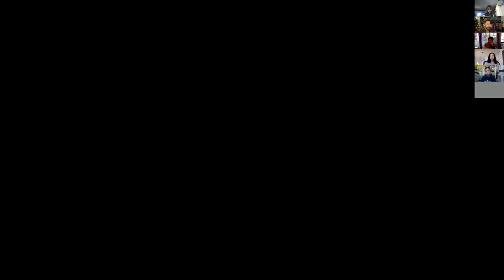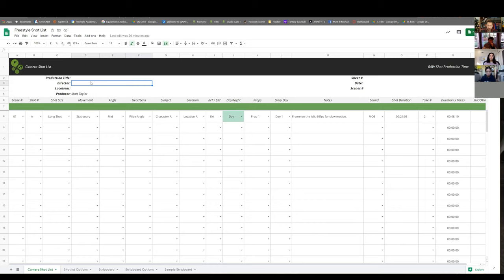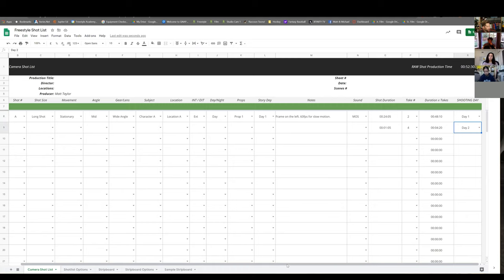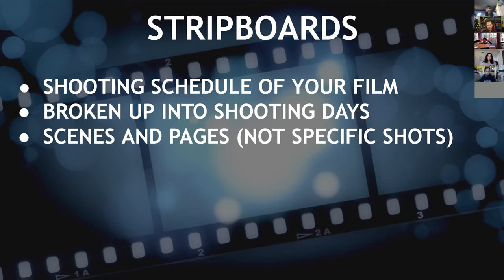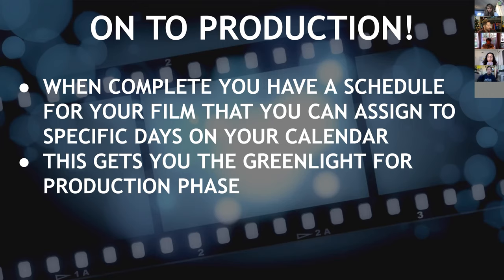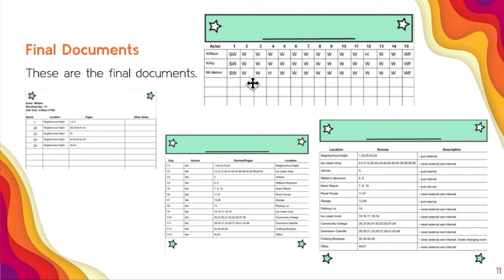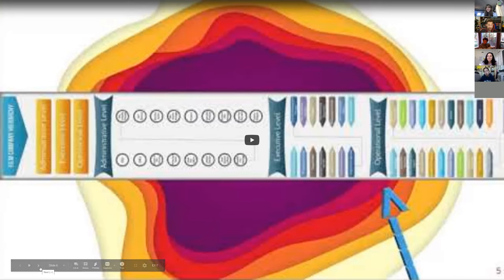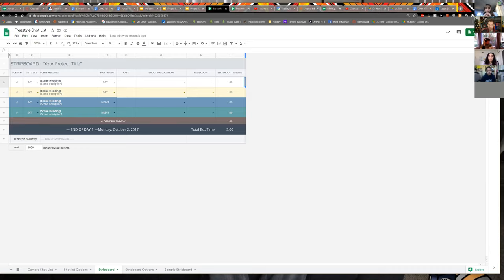Preproduction Part 3 - Shot Lists and Scheduling 2020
Preproduction Part 3 - Shot Lists and Scheduling
Recorded 12/01/2020